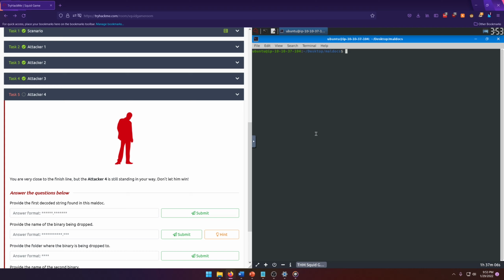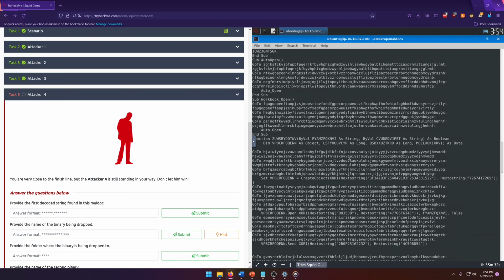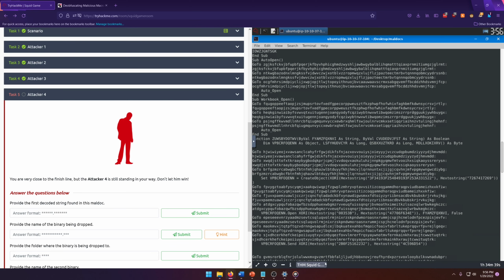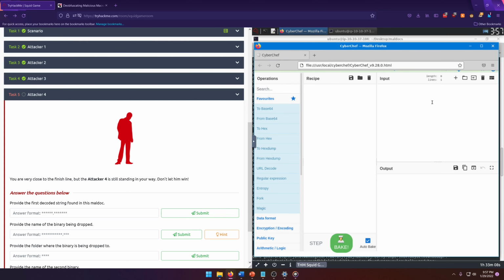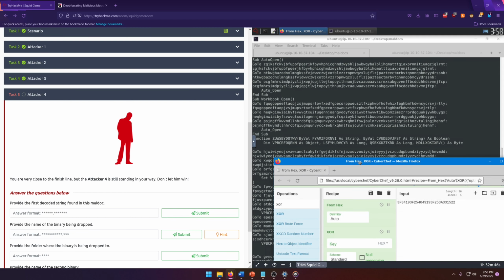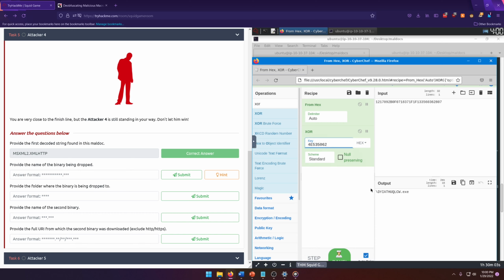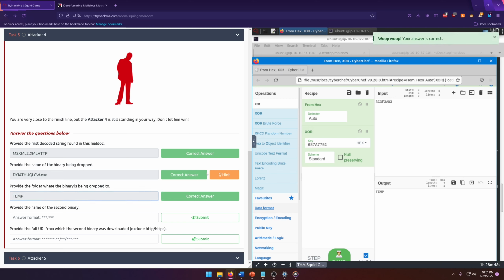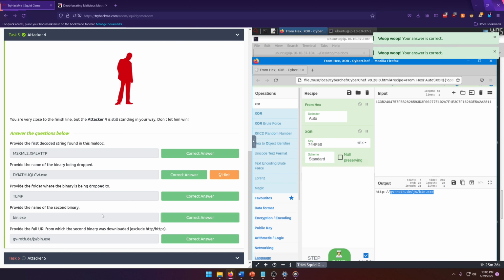TryHackMe: Squid Game - Attacker 4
In this video, we are going through Attacker 4's challenge in the Squid Game room on the TryHackMe platform. This is part four of the 5 part video series.